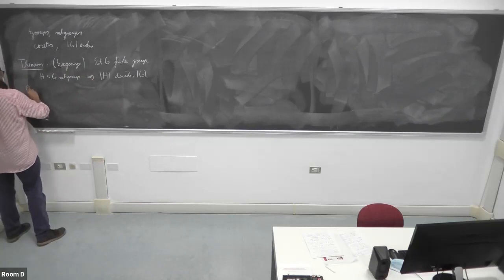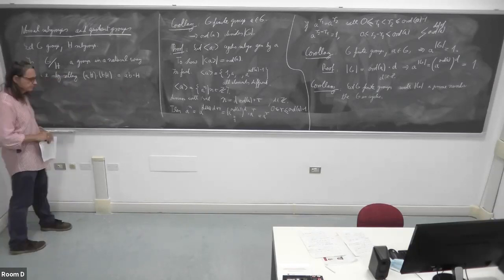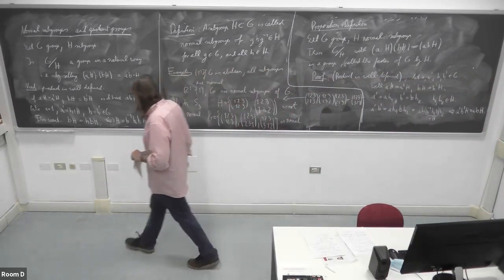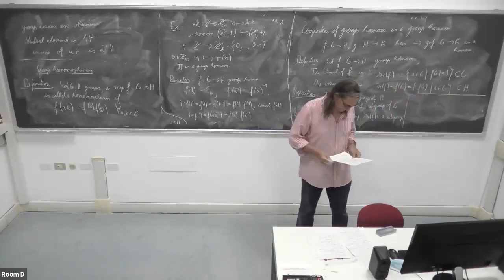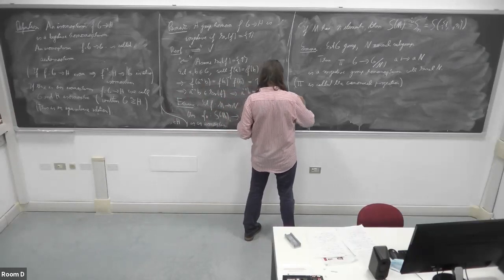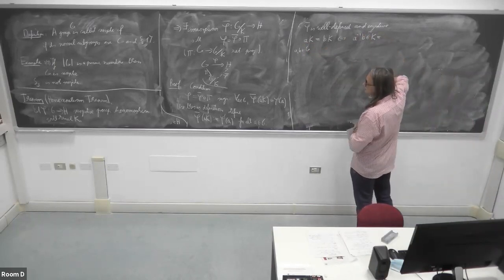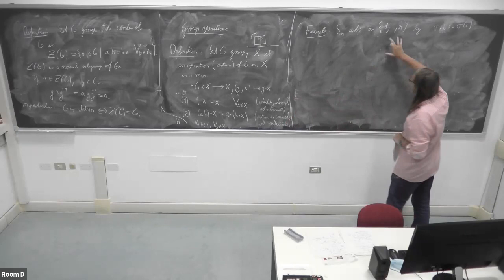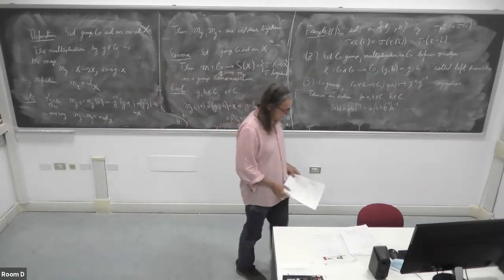Algebra (MTH-ALG) Lecture 2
MATHEMATICS
Algebra (MTH-ALG)
L. Gottshe

MTH-TOP-L02-Gottshe.mp4